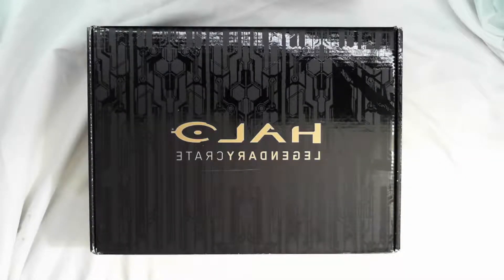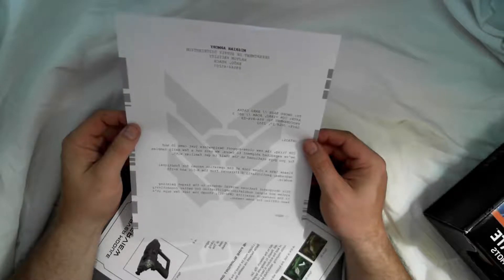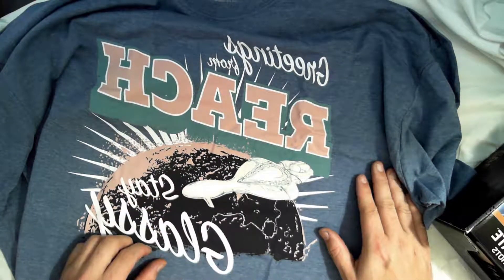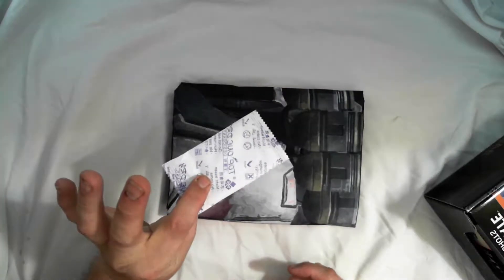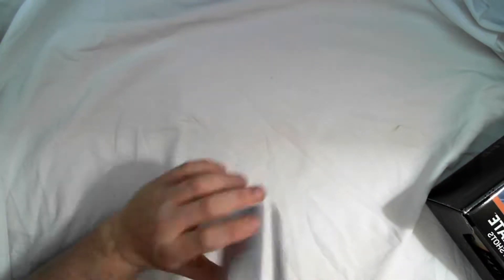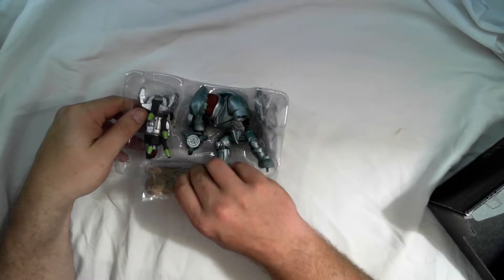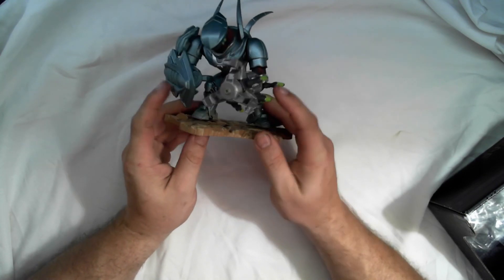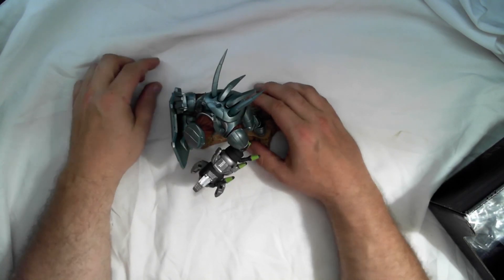Halo Legendary Crate Box 6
X Box Live GODZILLA T
and join me every Friday night for Podtacular's Fraggin Friday at 8:30pm eastern time or tune in